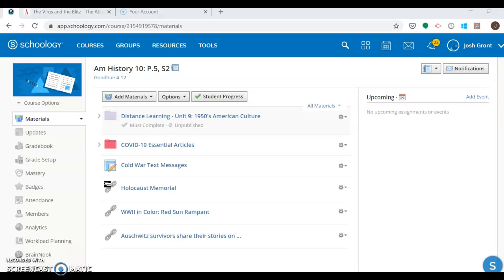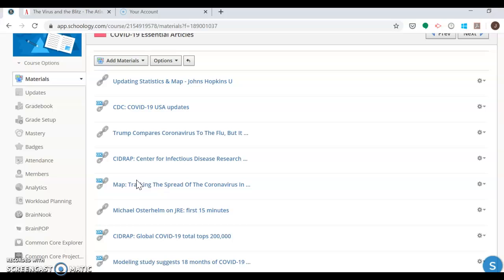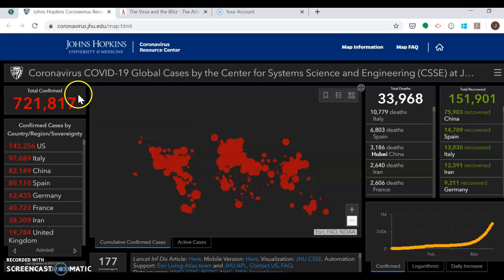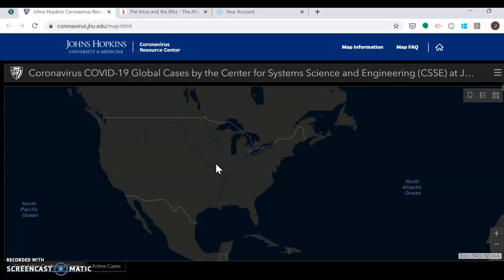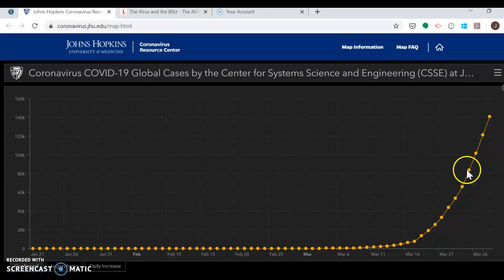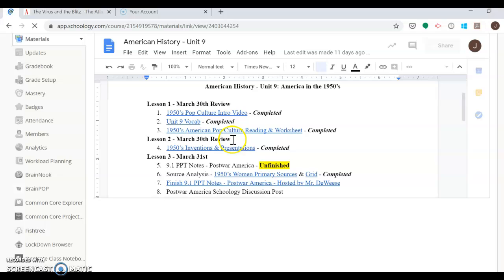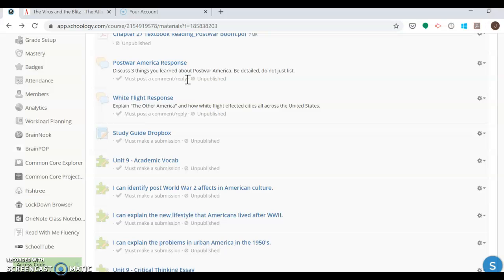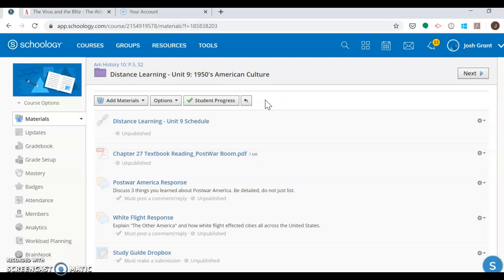AH10 Distance Learning Overview